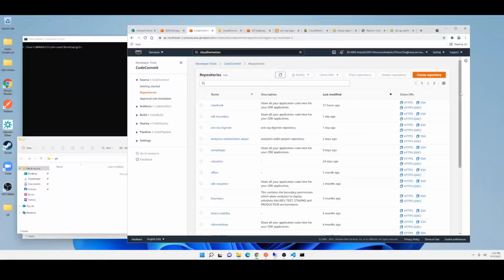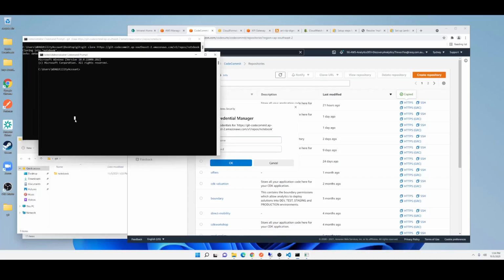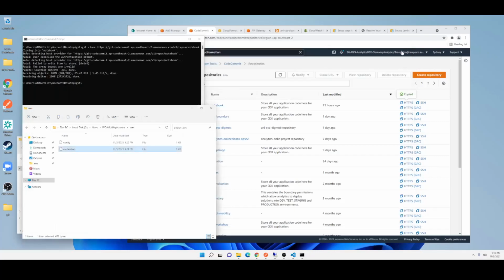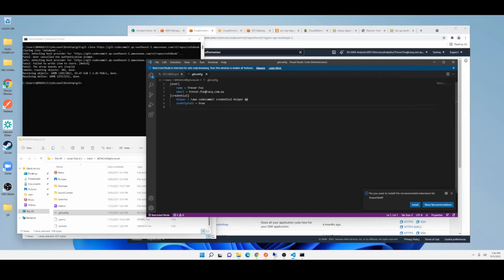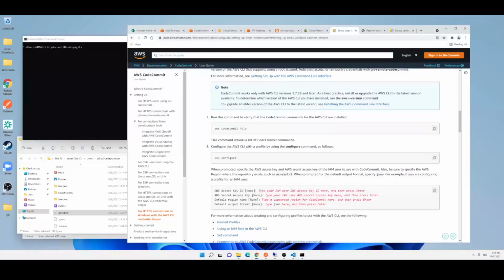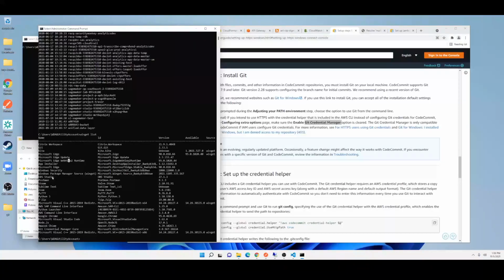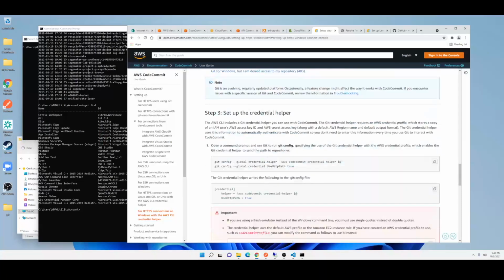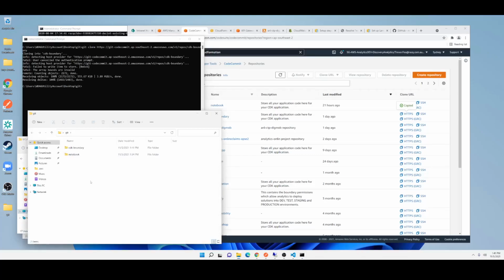How to clone CodeCommit repositories via AWS CLI credentials file